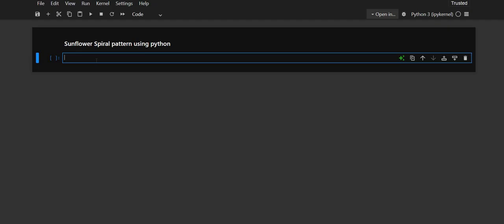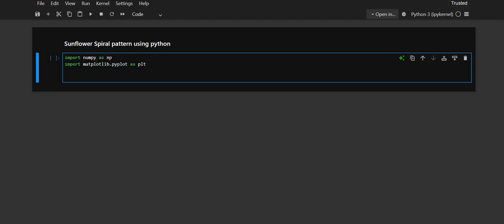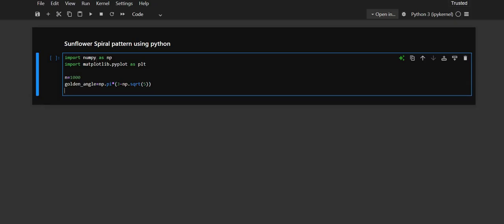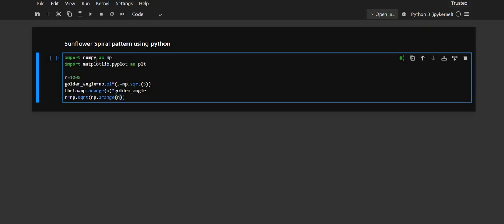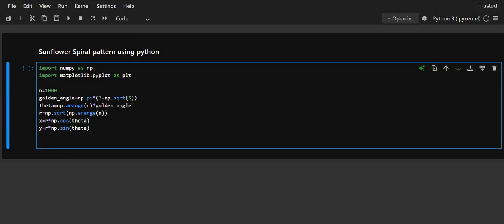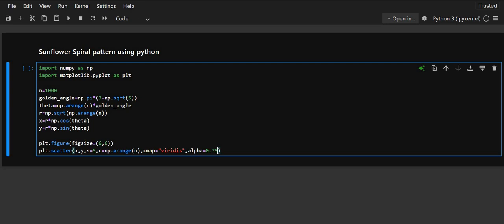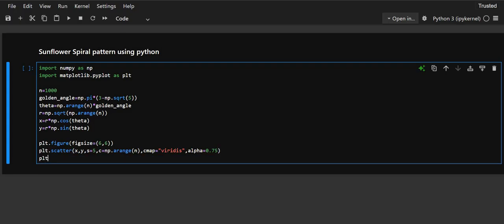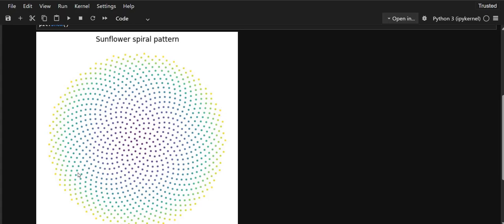Sunflower Spiral pattern using python